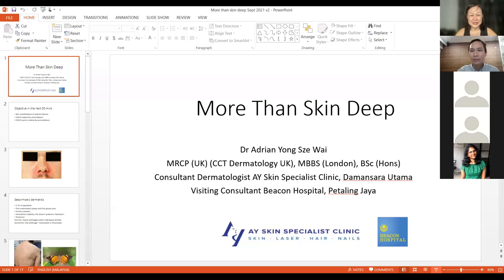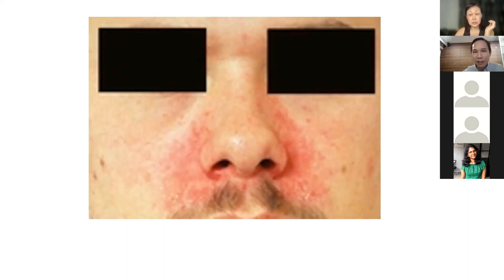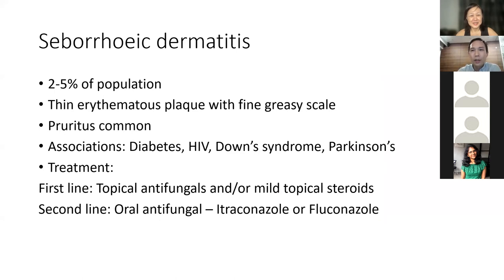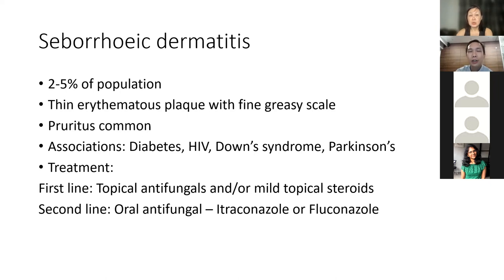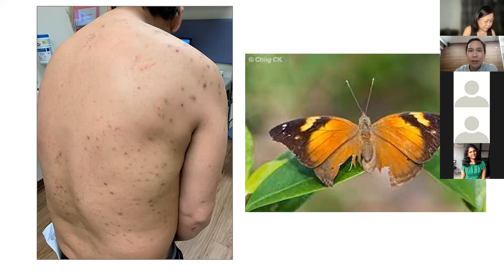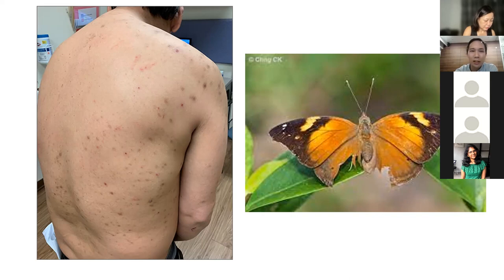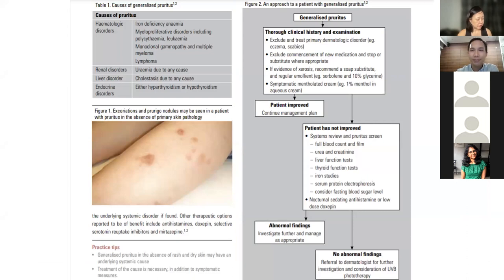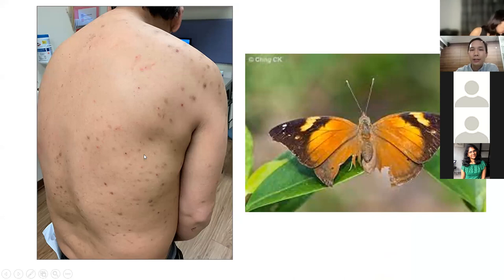MORE THAN JUST SKIN DEEP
Speaker: Dr Adrian Yong, Consultant Dermatologist
Hosted by Dr Betty Teh
Spot diagnosis of dermatological presentation of systemic disease including covid and covid vaccination